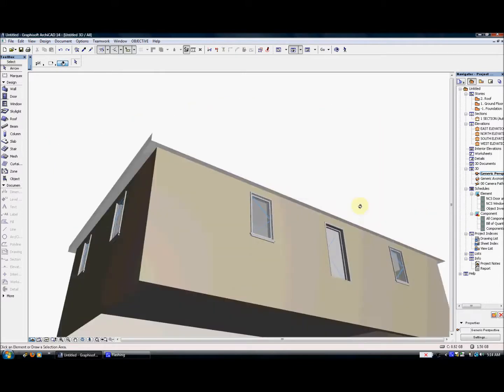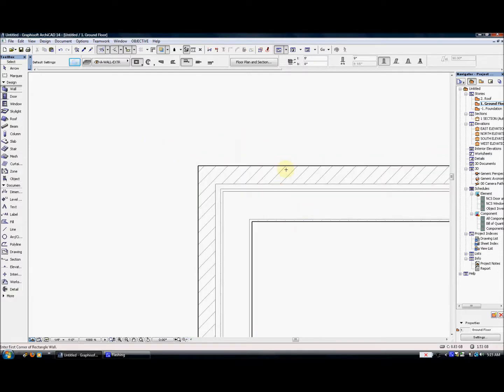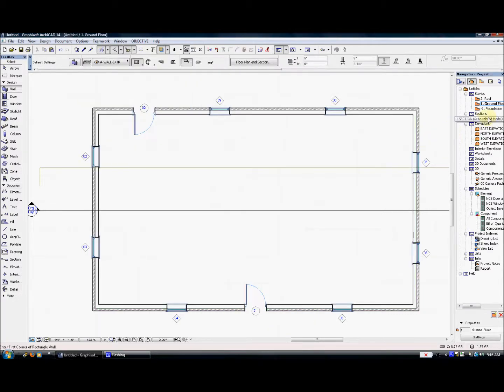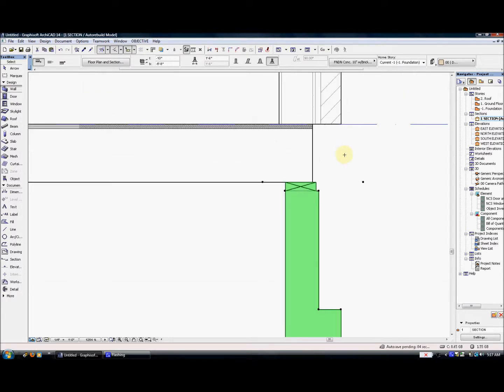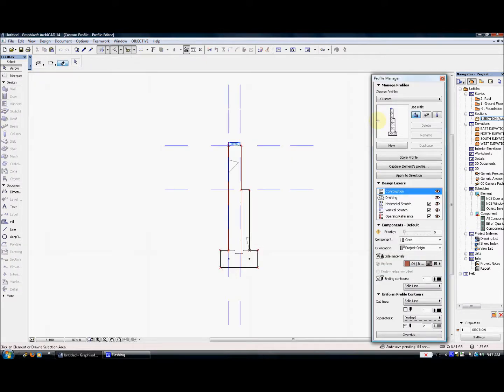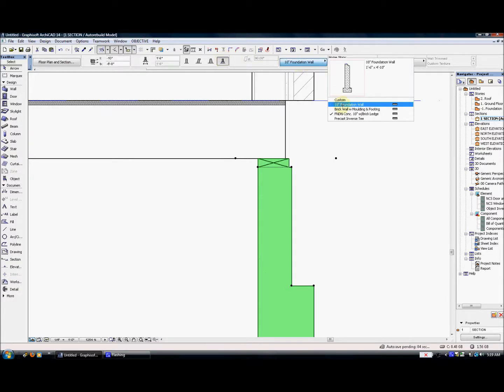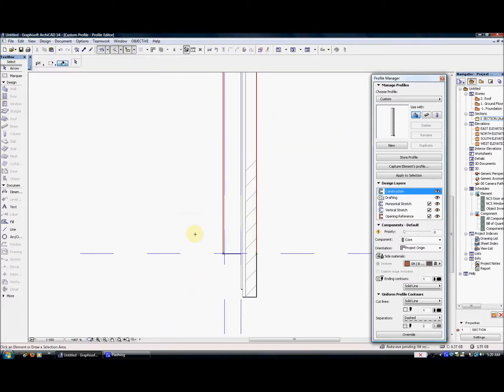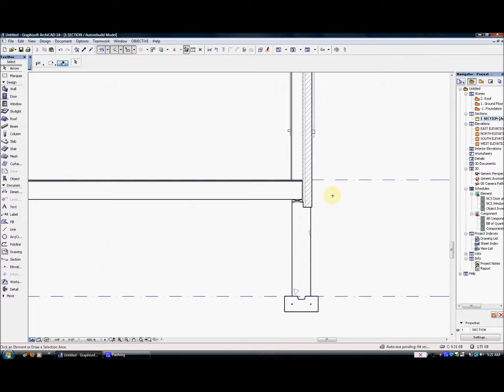ArchiCAD Quick Feature (HiRes) - Composite Structures & Capture Profile of Selection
This is a higher resolution version of a video I previously uploaded.

Use Composite Structures and the Capture Profile Selection features to quickly evolve your project from conceptual design to construction documentation.